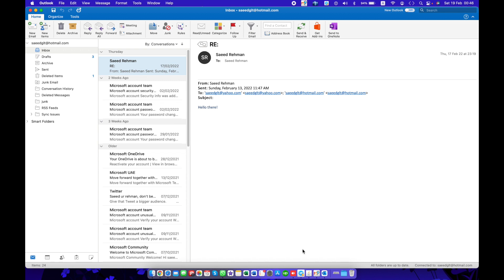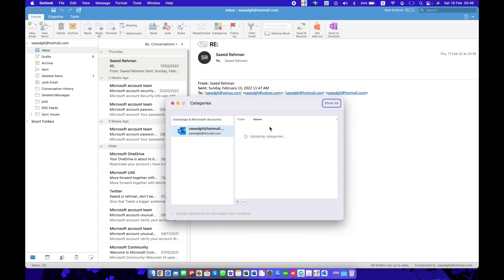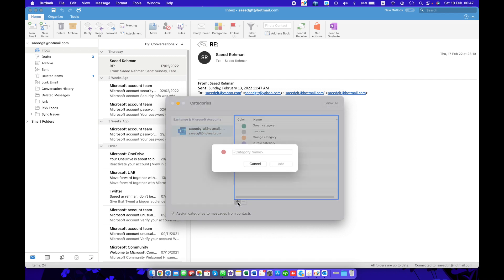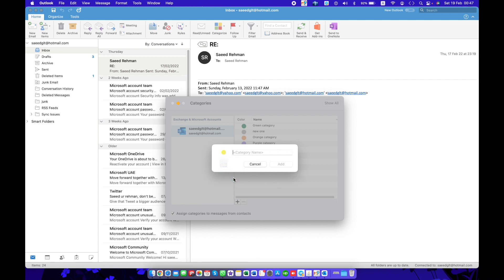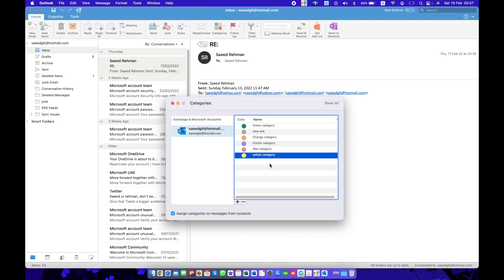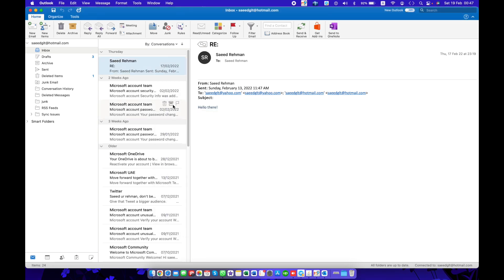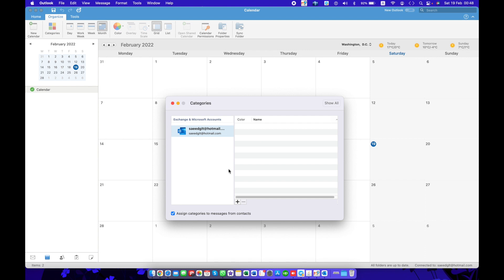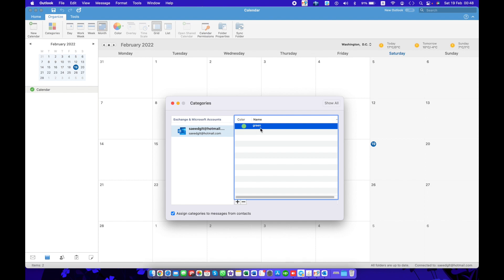SOLVED: Can't Delete Calendar Categories on Mac? Try This.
--- Are you unable to delete calendar categories on your Mac?  Do they keep showing up even after attempting to delete them?  Watch this tutorial to see how you can resolve this.